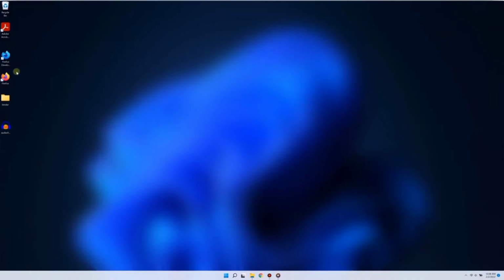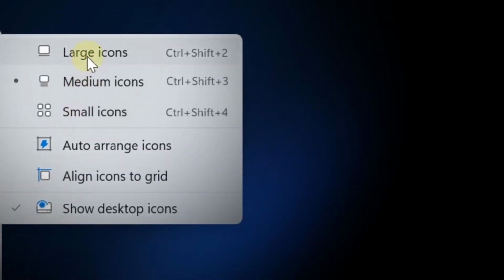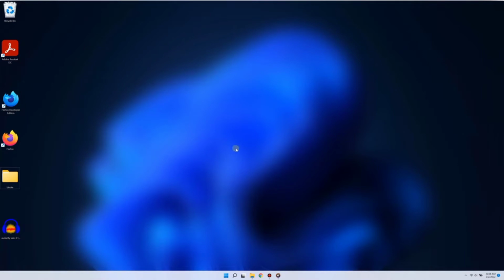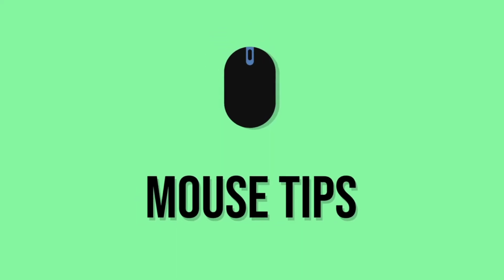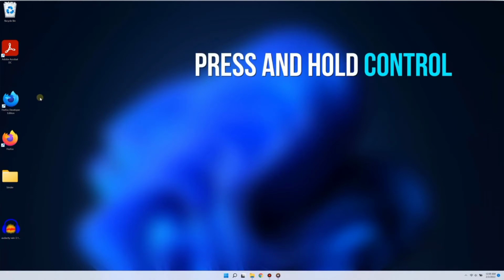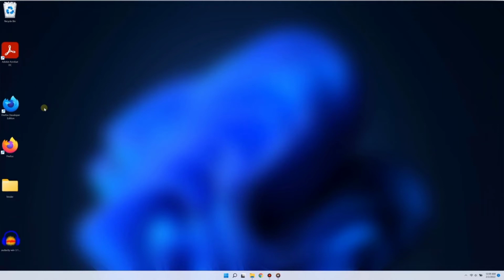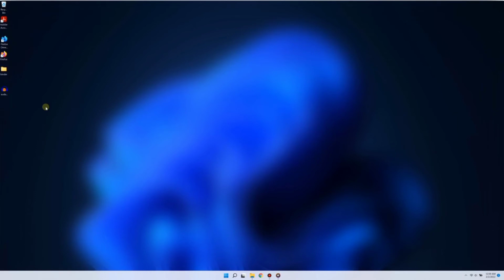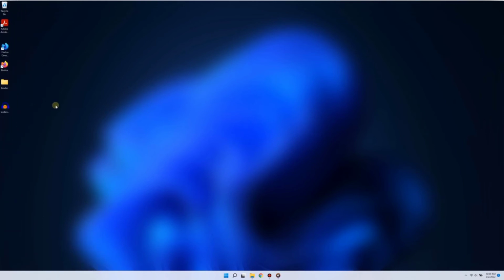How to Make Icons Bigger or Smaller on Windows 11 (EASY)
Learn how to make icons bigger or smaller on your Windows 11 computer.

There are two ways to change icon size on Windows 11. The first way is to right-click an empty an area on the desktop (this works for folders too), go to where it says "View." From there you, you will have the ability to choose from small, medium and large icon sizes.

The second way is to simply long press the control key and then scroll up or down with your mouse to increase or decrease icon size. The second method is the simplest way to resize your icons.

The second method also works when you are using your Web browser. This will zoom in and out of webpages. Give it a try

✅STAY UPDATED!